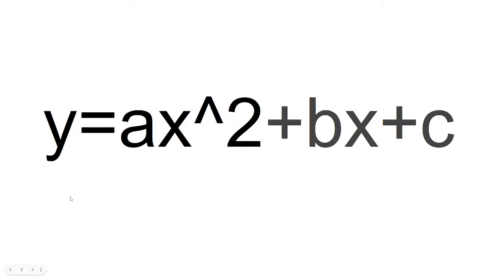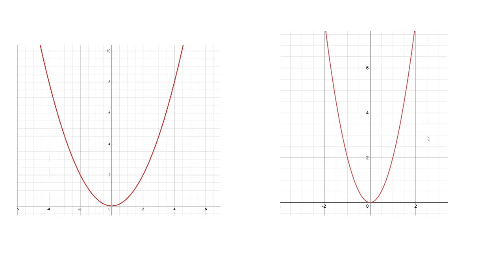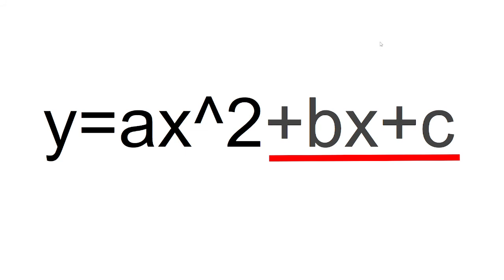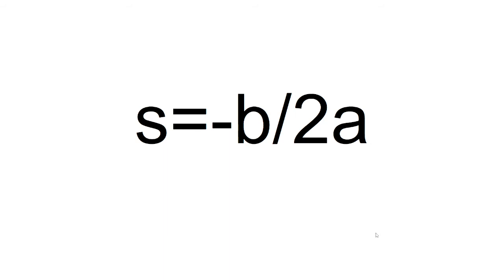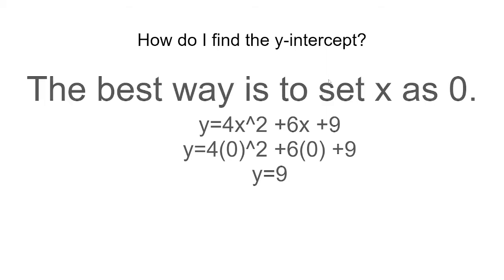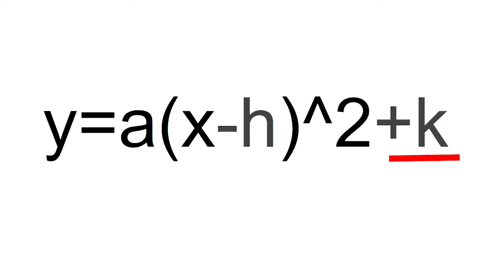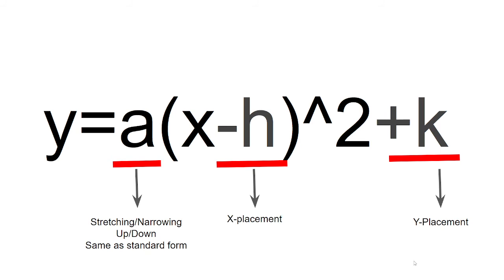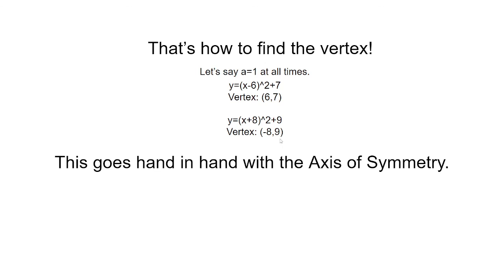Parabola "How to Teach a friend" Project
My microphone is buttcheeks so sorry about that. This is my project for Ms. Jones's class.